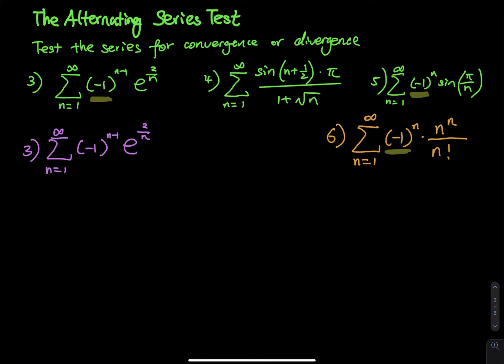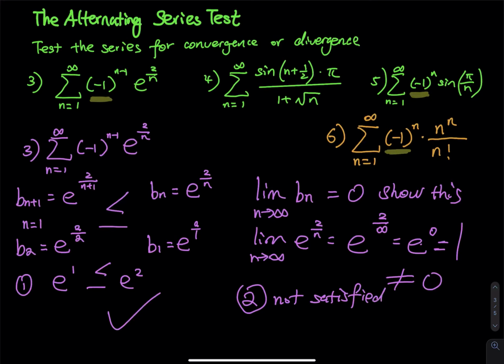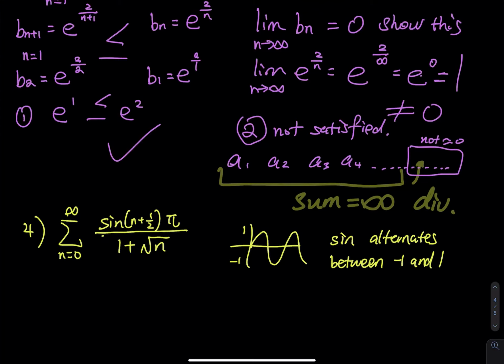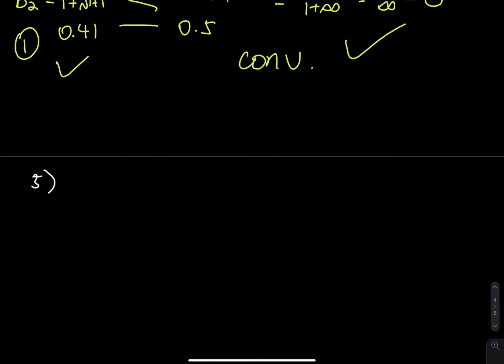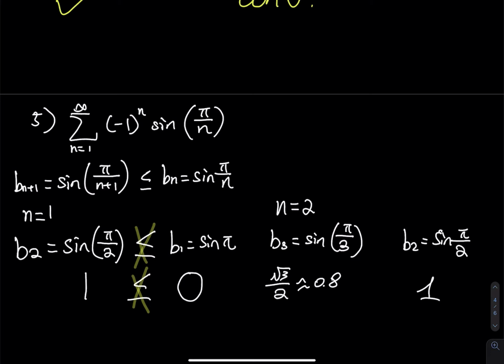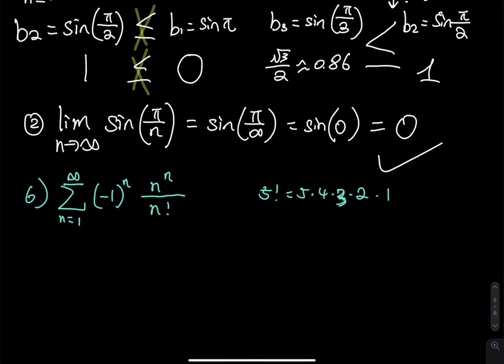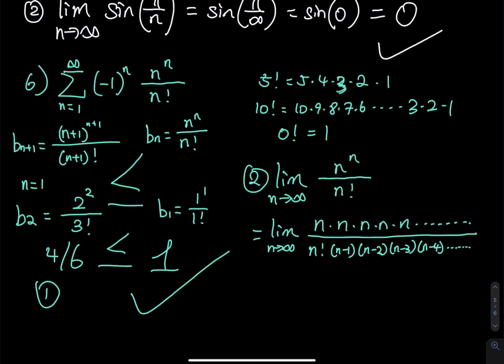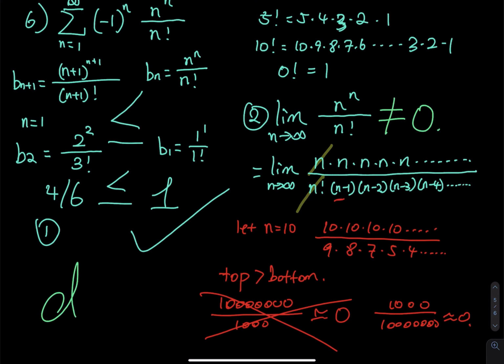11.5 Part 3/3: Applying the Alternating Series Test & Best Examples Discussed | Integral Calculus